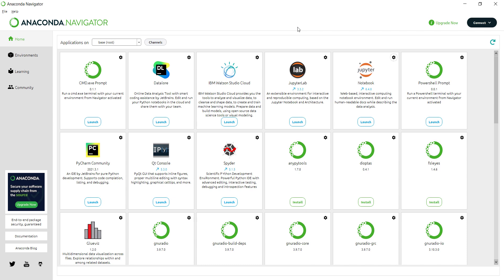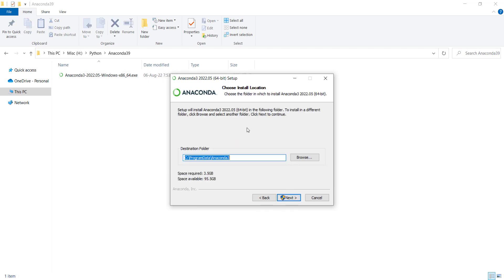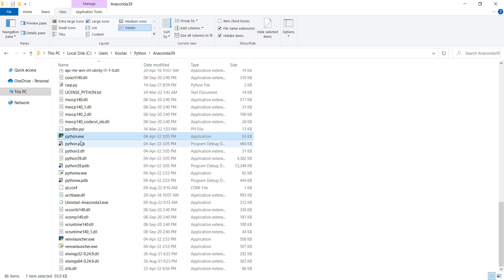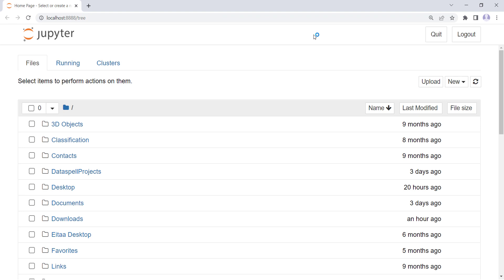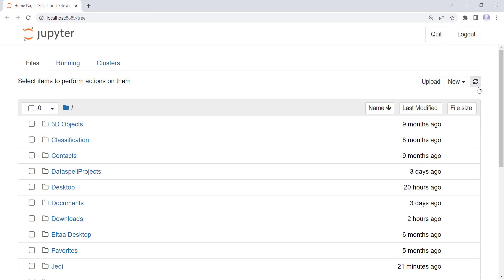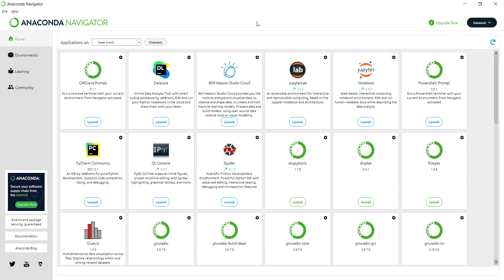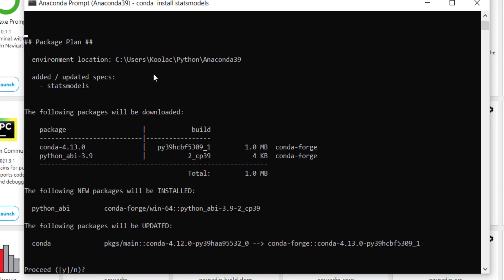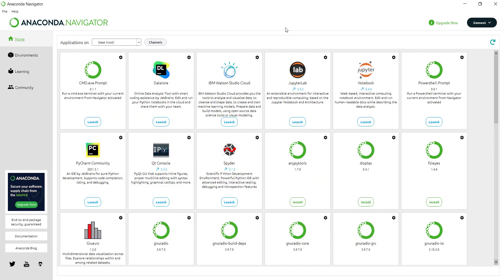How to download and install Anaconda Python 3.9 on windows 10 (+ Jupyter Notebook)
Tutorial on how to install Anaconda Python 3.9 and also Jupyter Notebook in Python. This video contains how to download anaconda python 3.9 for 64 and also 32 bit windows; and also anaconda 3.9 installation process (step-by-step). And then we talk about how to run anaconda and how work with it. Also a quick review on how to work with jupyter notebook in anaconda and and also Spyder is presented as well. In Brief, this video would help you to setup anaconda python 3.9 on windows 10 step by step.

⏱TIMESTAMPS⏱
0:00 - Intro Video
➖ Anaconda python 3.9 download
0:07 - download Anaconda for windows 10
➖ How to install anaconda on windows 10
0:57 - install anaconda on windows 10
2:28 - Where is the interpreter of Anaconda python?
➖ How to work with anaconda 3.9 on windows 10
3:25 - Anaconda Navigator
3:55 - How to work with Jupyter Notebook in Anaconda 3.9
5:54 - How to work with Spyder in Anaconda 3.9
7:11 - Anaconda Prompt
7:36 - Install a package (module) in Anaconda Prompt
8:34 - check python version in Anaconda Prompt
8:54 - Python coding in Anaconda Prompt